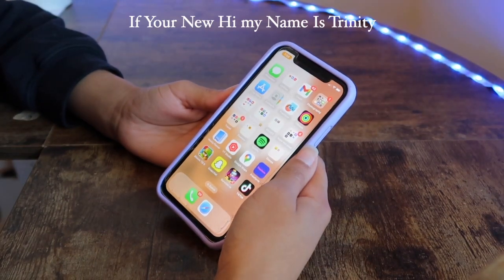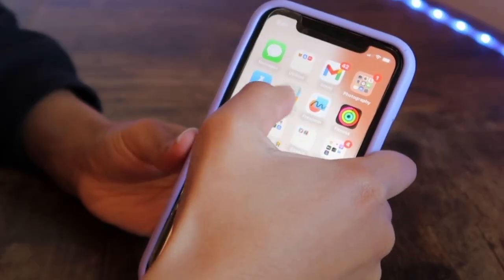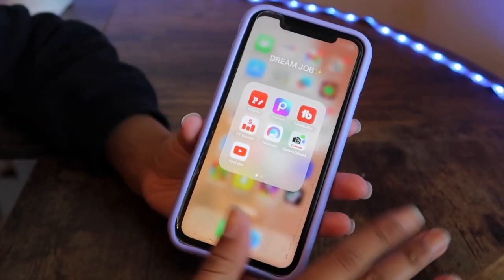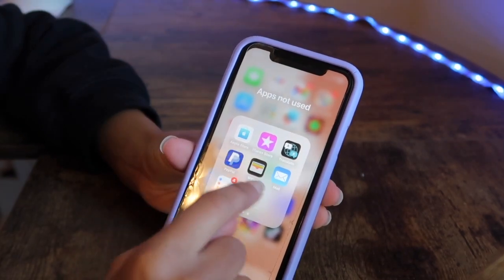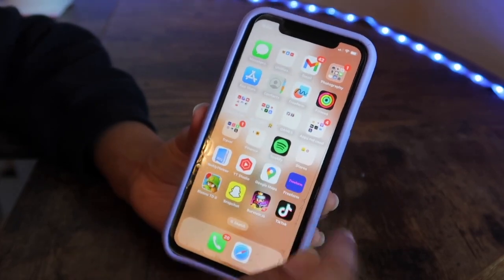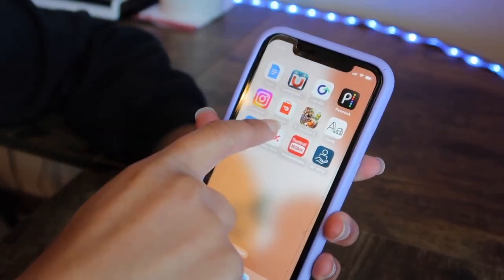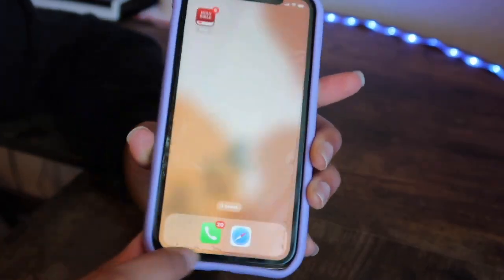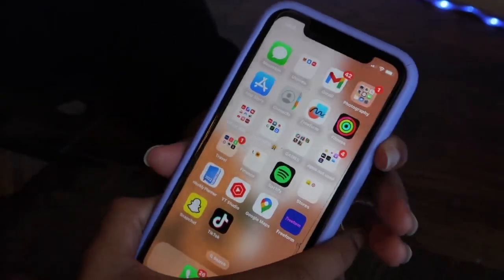Whats On my iPhone 10| Trinity Bowers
Hey everyone it’s Trinity bowers this is a what’s on my IPhone 10 for 2022 hope you enjoy the tour of my iphone 📱

collaboration? 😇

MORE OF MY LIFE (socials)

sub count: 9,908
sub goal count: 10k

You can make your dreams come true💕

Xoxo Trin

iphone x, iphone tour, iphone, aesthetic iphone, whats on my phone, whats on my iphone, iphone x tour, what's on my iPhone X